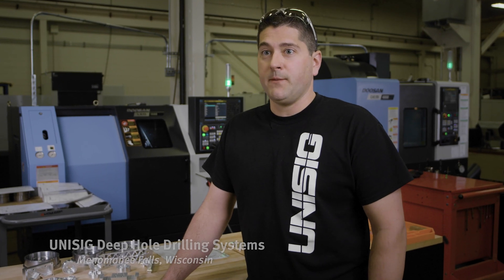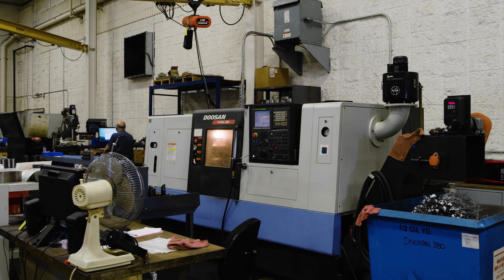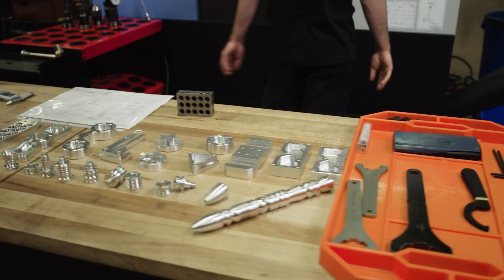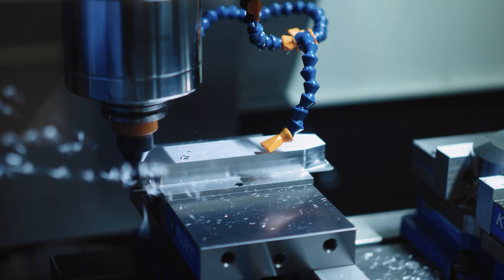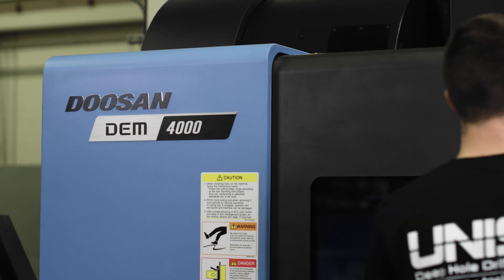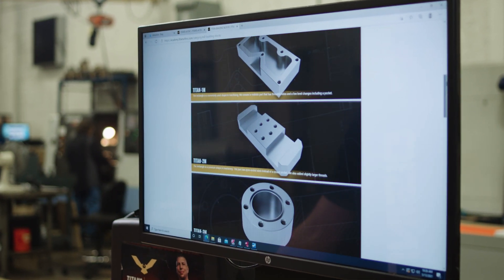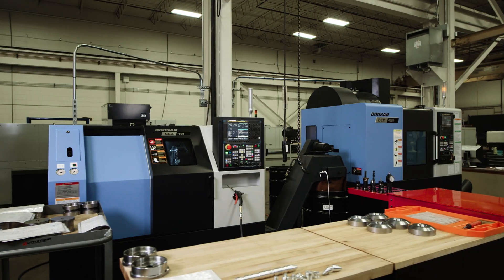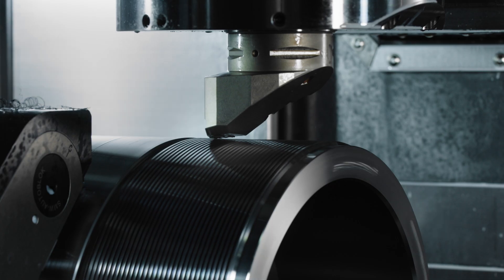UNISIG Deep Hole Drilling Systems Finds Huge Value in the TITAN Training Program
Located in Menomonee Falls, Wisconsin, UNISIG is a world leader in deep hole drilling machines. Business is booming, but finding workers with the right skills remains a challenge. TITANS of CNC has helped them solve this problem. Investing in the TITAN Training Program has allowed them to bring new recruits up to speed much faster, and the vast library of tutorials helps their experienced employees grow their skills as well.